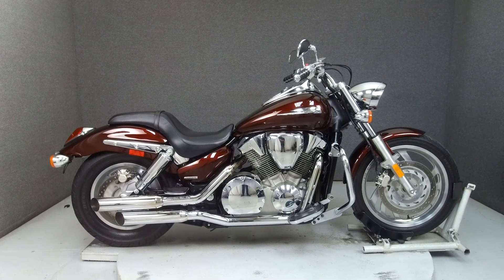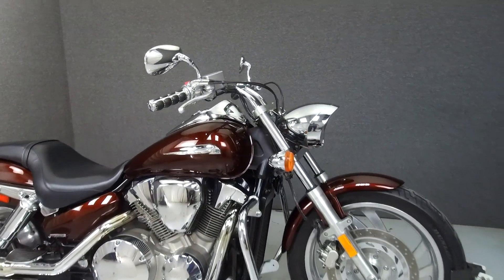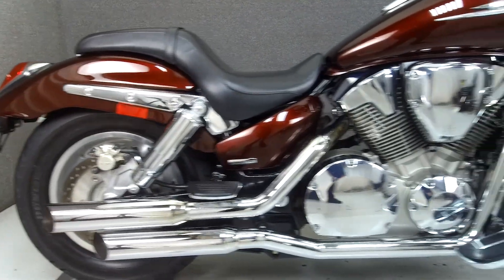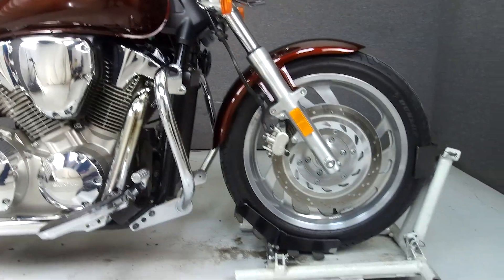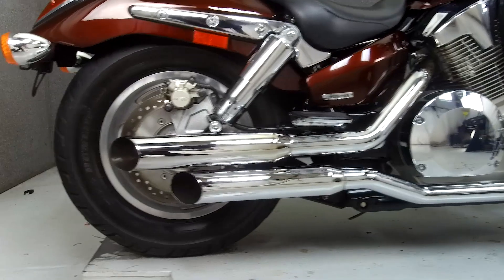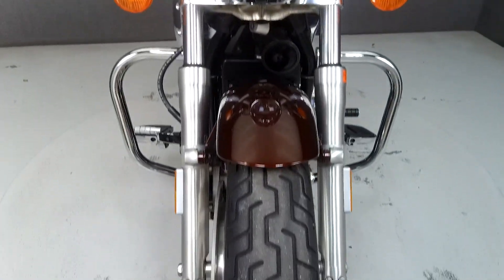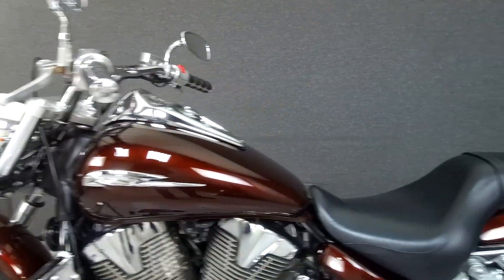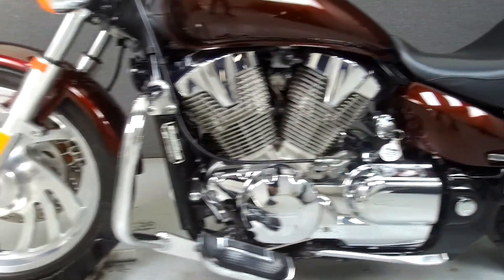2007 HONDA VTX1300C - National Powersports Distributors